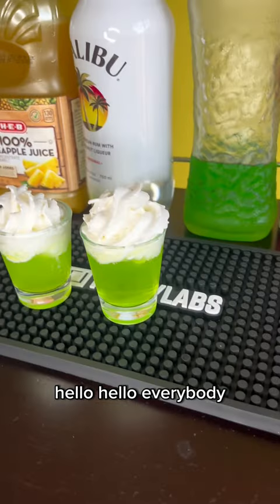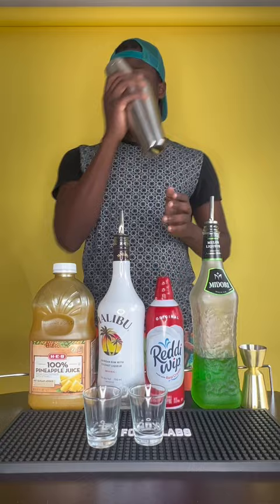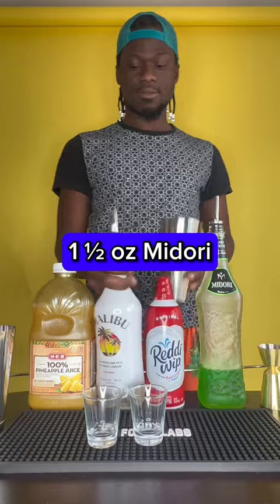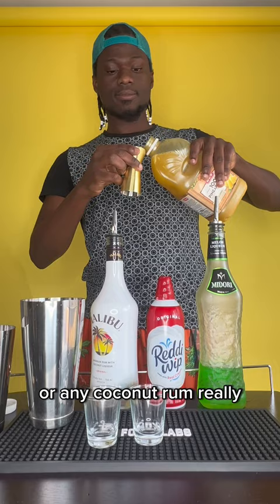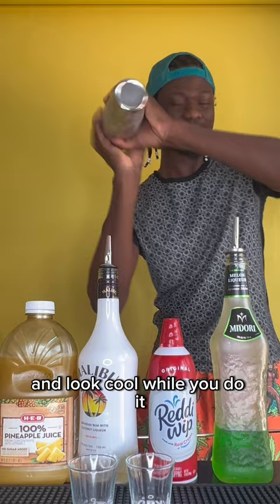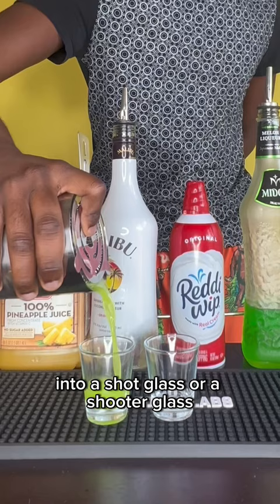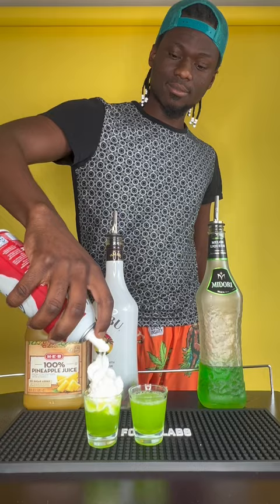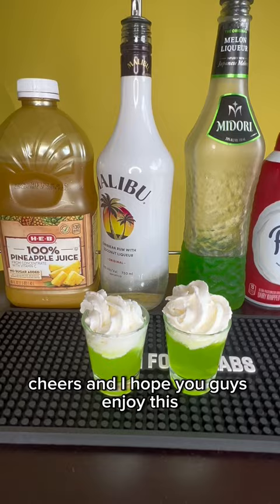How to Make Scooby Snack - DELICIOUS Shot Recipe!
Velma, Daphne, Fred, Shaggy, and Scooby would all approve of this delectable Scooby Snack!
This one is easy to make with few ingredients. So no more talking, let’s get this mystery solved 😅🍹🔎

— Ingredients —
• 1 ½ oz Midori
• 1 ½ oz Coconut rum
• Some pineapple juice
• Whipped cream for garnish

Cheers! ✨

➡️ Don’t forget to share and save this recipe!